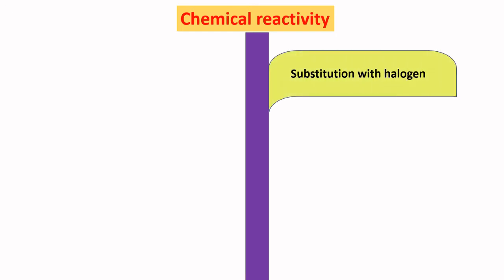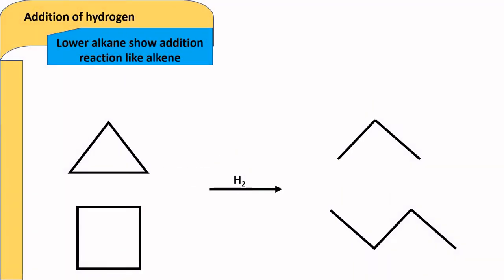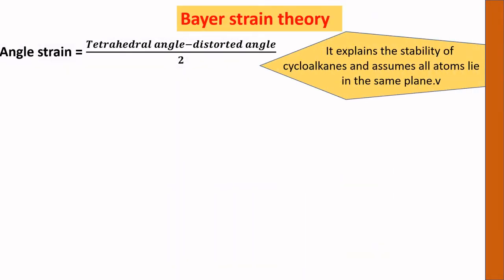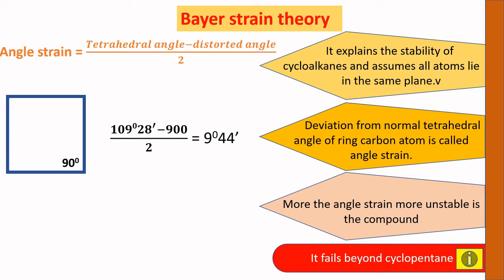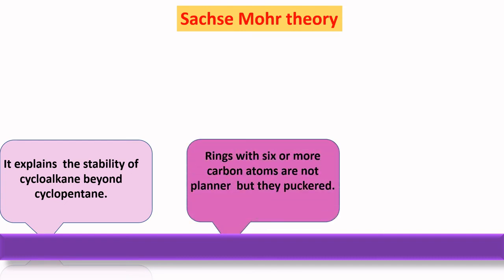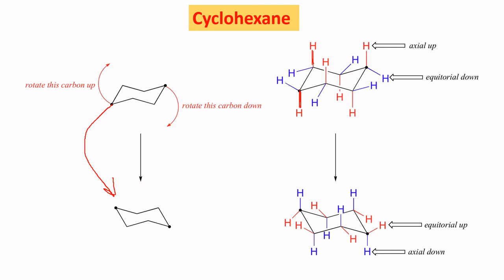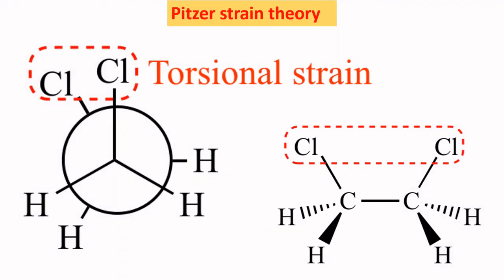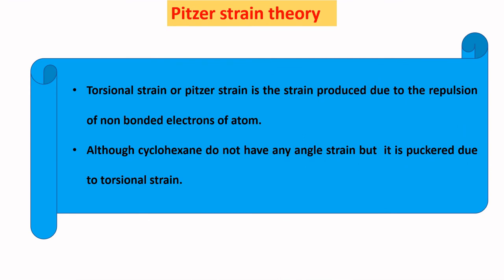Alicyclic hydrocarbon, part-2, Distance B. Sc chemistry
Reaction of cycloalkane
Bayer strain theory
Cyclohexane